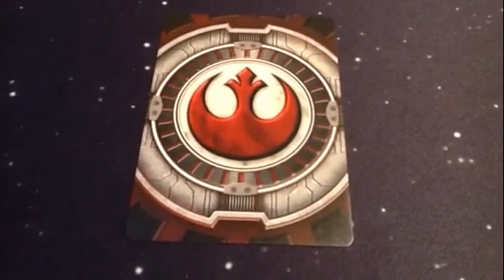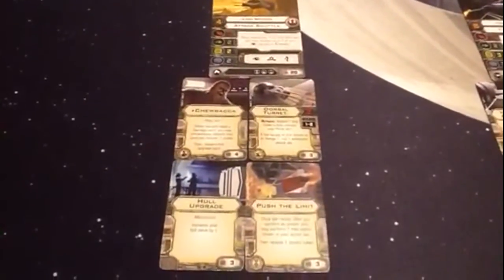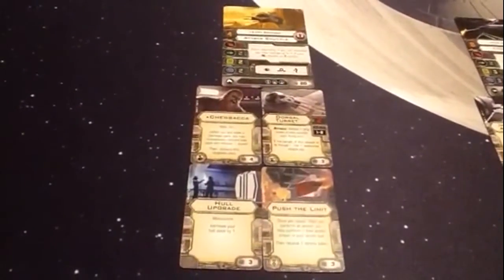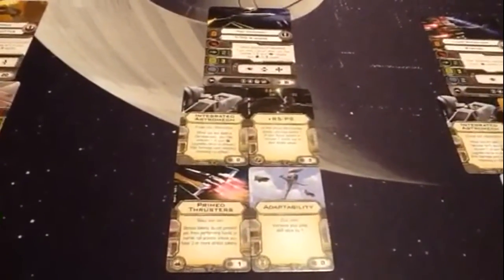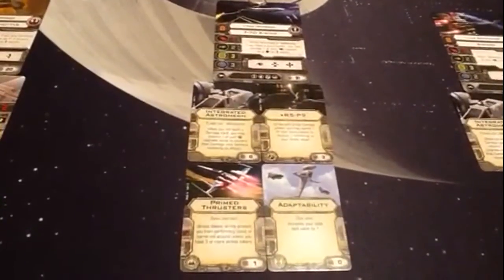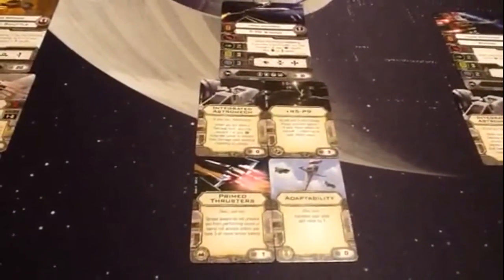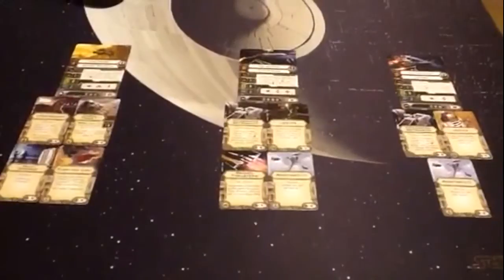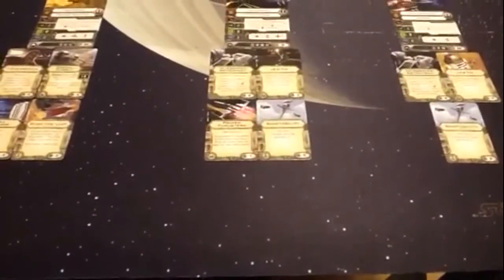Flying Thru the Meta: Luke, Poe, Ezra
my final list am looking at for up coming regional, next will be the results from a local tournament I was at couple weeks back.

Build List-
Ezra-chewie, push the limit, hull upgrade, dorsal turret
Poe(ps8)- adaptability, primed thrusters, r5p9, integrated astromech
Luke-r2d2, adaptability, integrated astromech